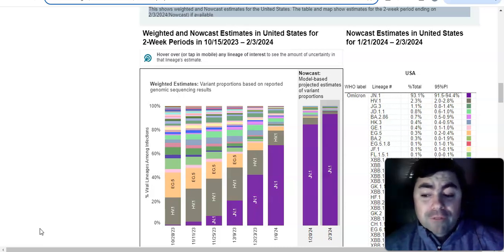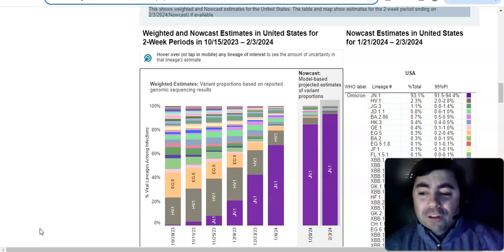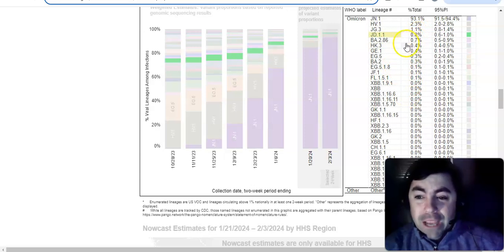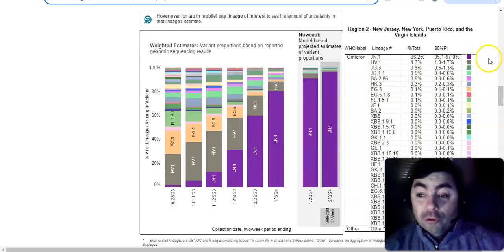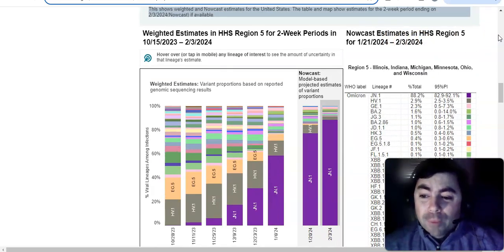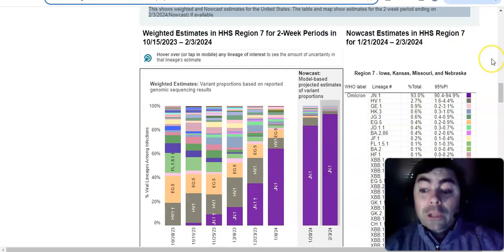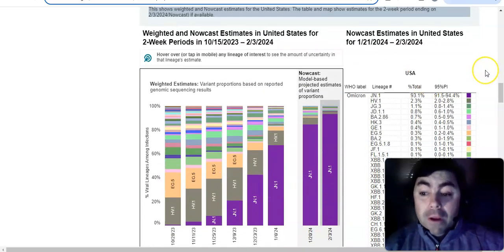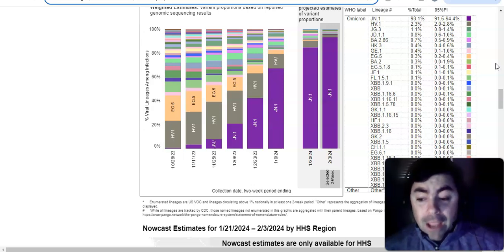Covid Variant Update: JN.1 Is Clearing The Board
The latest Covid variant data for the US.

Links to data used in my updates.